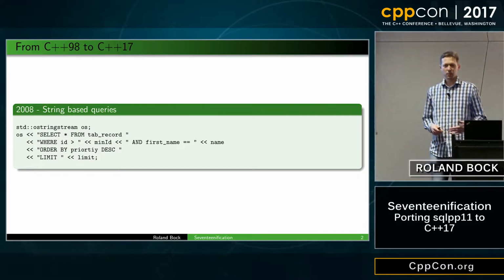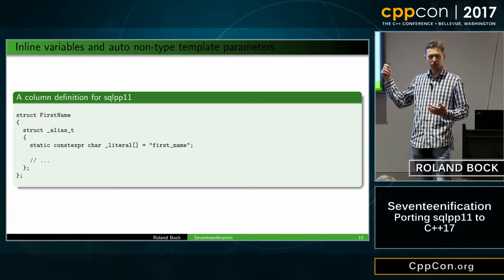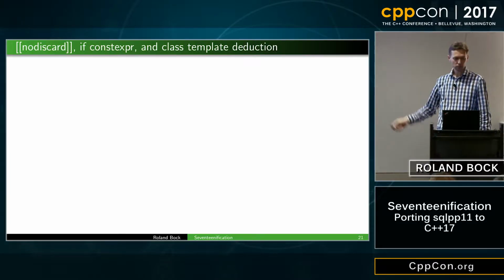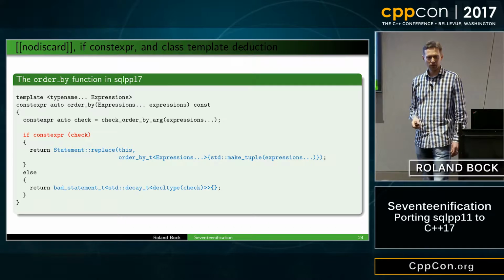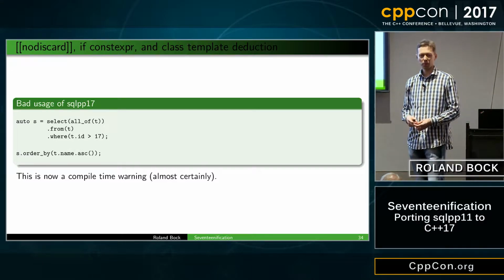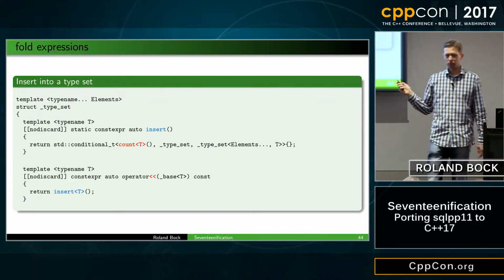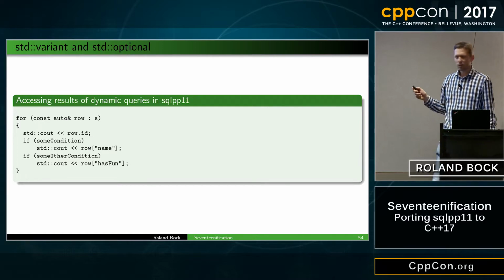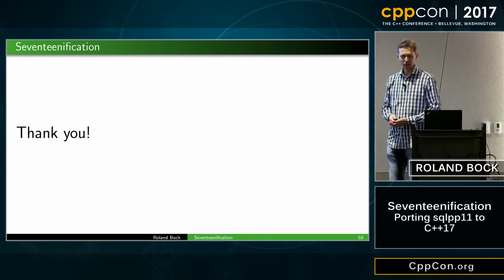CppCon 2017 Seventeenification Porting sqlpp11 to C++17